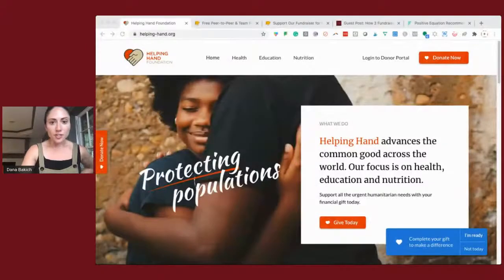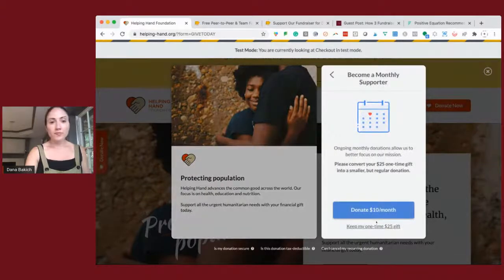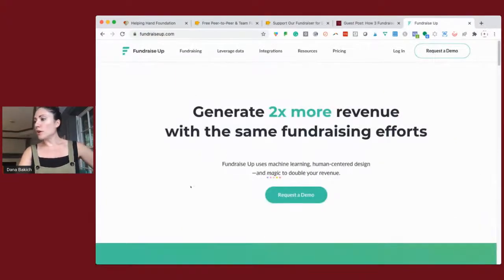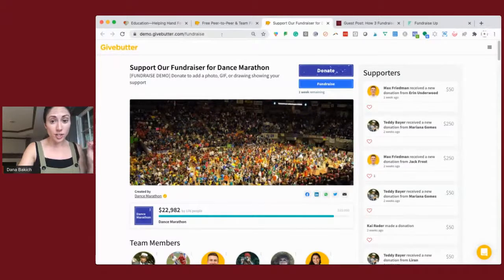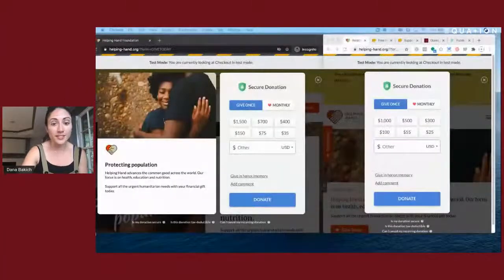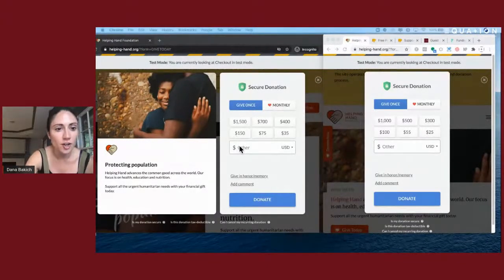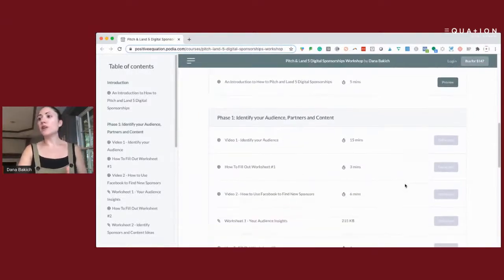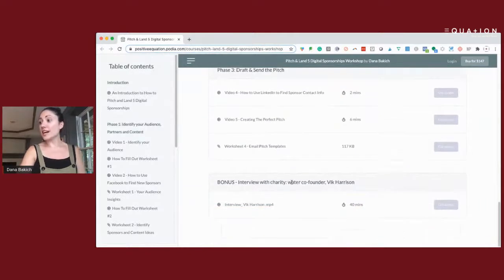Stop Losing Donations x Fundraise Up Demo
Or let's be real...are too lazy or not motivated to fill out a long donation form?

If your donation process isn't super clear, straightforward, and simple to give on your website, you're losing funds.

I came across a fundraising tool that I'm super excited to share with you!

Fundraise Up integrates fundraising elements into your existing website and uses artificial intelligence technology to optimize a donor's giving experience.

Best part? There's NO contracts or monthly fees.

Ready to sign up or learn more?